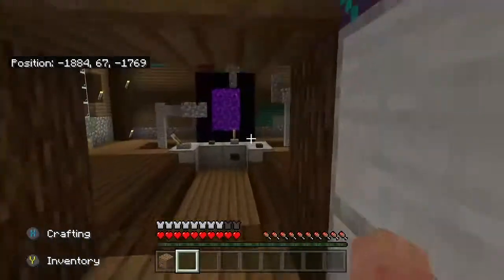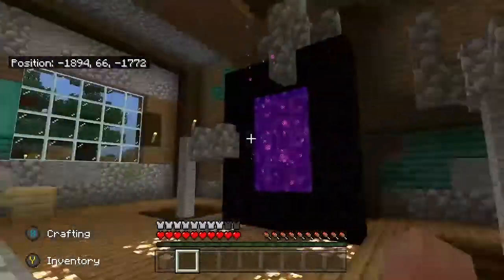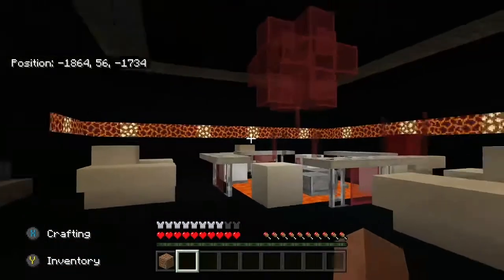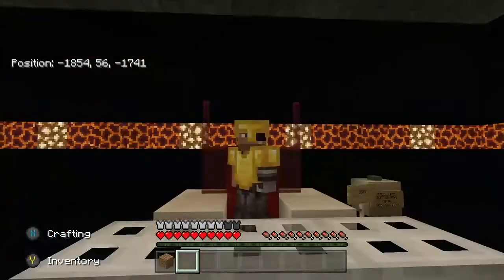FLASHCRAFT 2X53 From The Past...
Time Travel!

So just what is Flashcraft!? The hosts of the Flash TV Talk podcast have teamed up with listeners and fans to recreate iconic locations from the DC ComicsUniverse in Minecraft! Updates on the various projects will come out every week and you can join us for live streams on our personal channels.

Don't forget to check out the Flash TV Talk podcast at flashtvtalk.com